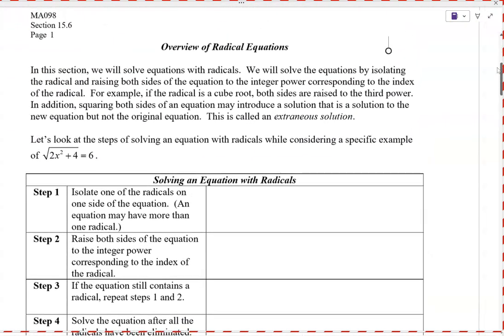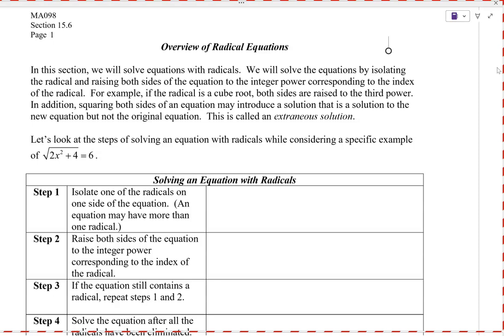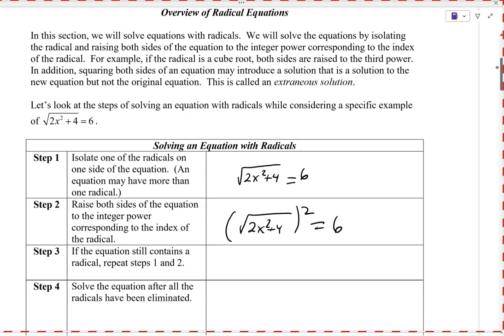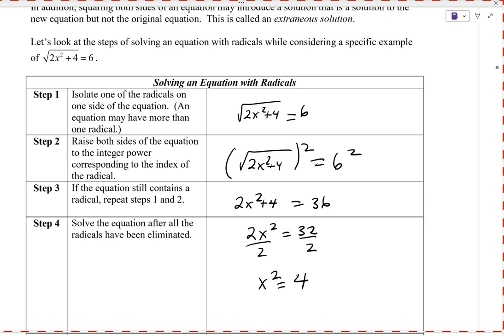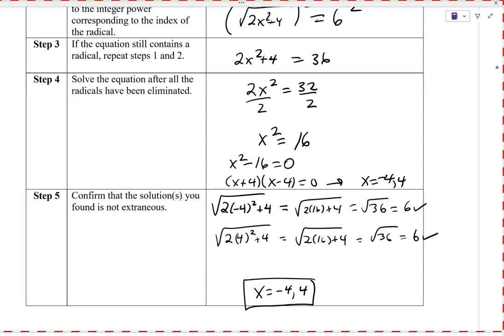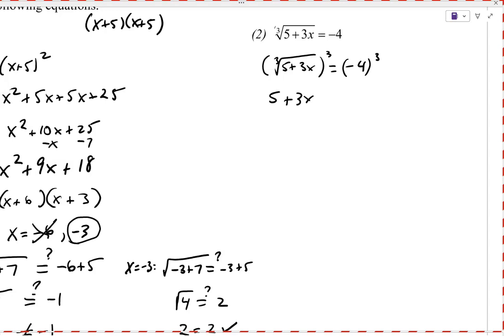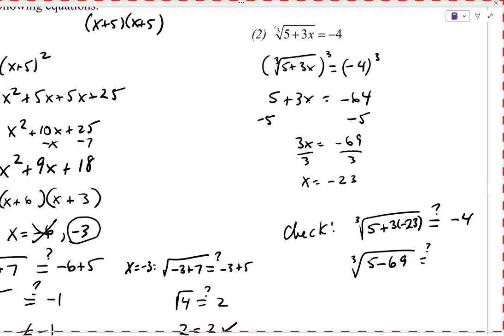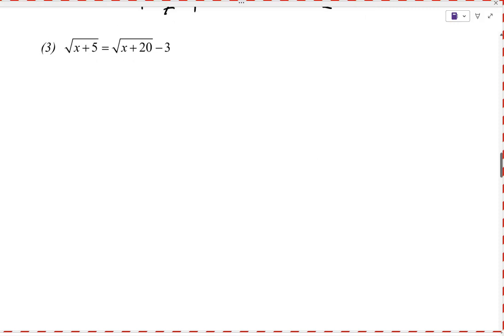MA098 11 1 24